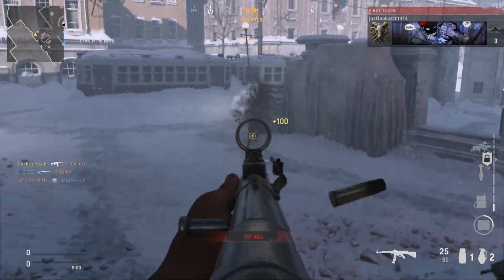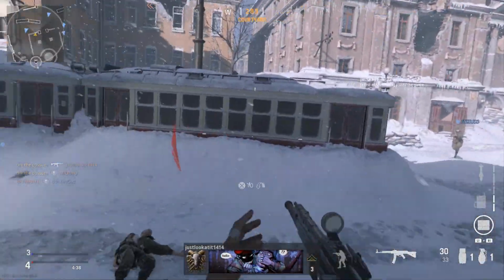Vanguard Multiplayer - First Impressions Review! (Beta Gameplay)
Call of Duty Vanguard MP Beta first impressions review! Is it good or bad?

Intro 0:00
Positives 1:05
Negatives 4:07

I Play Call of Duty Multiplayer & Zombies!!!